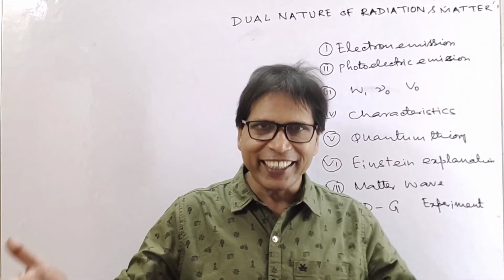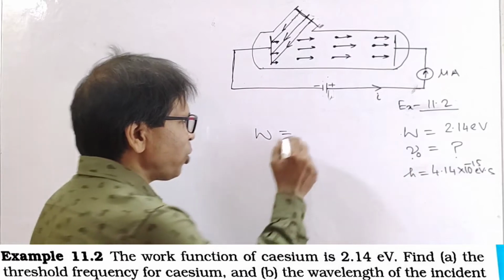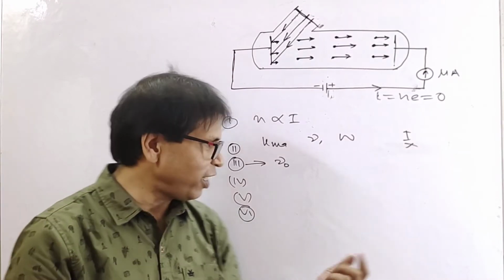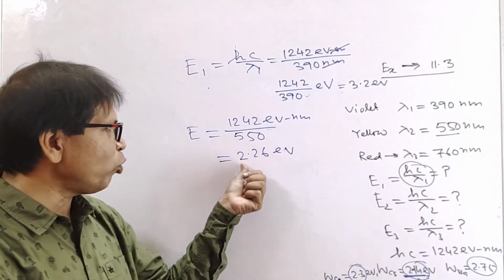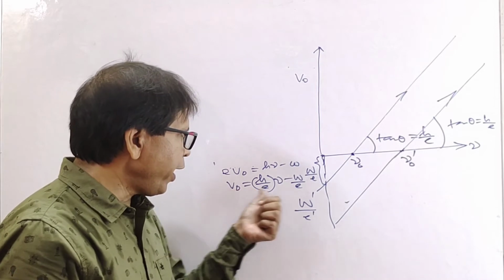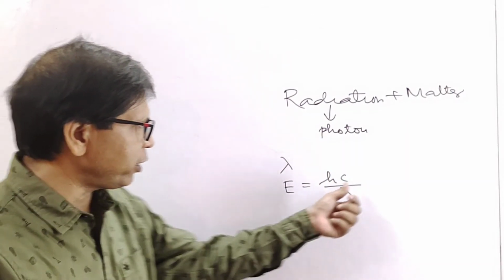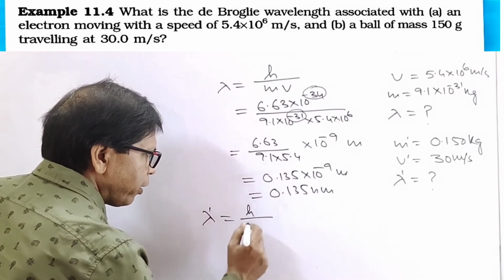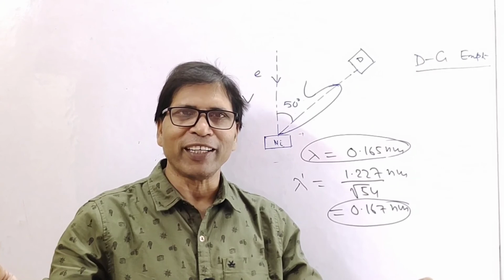DUAL NATURE OF MATTER & RADIATION |Class-12 | Physics|1 shot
Dual nature of matter and radiation, 1shot video, 14 ncert numericals, electron emission, photo electric effect, it's characteristics, work function, threshold frequency, threshold wavelength, stopping potential, quantum theory, Einstein explanation, matter wave, de broglie wave, Davisson & Germer experiment